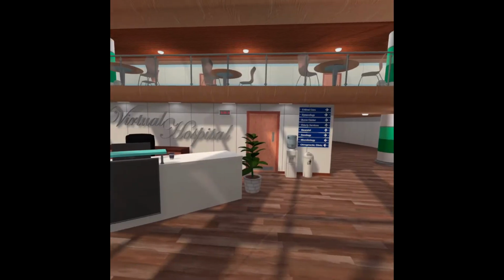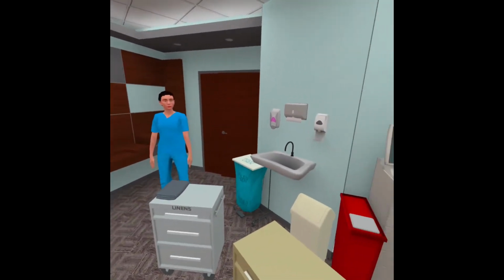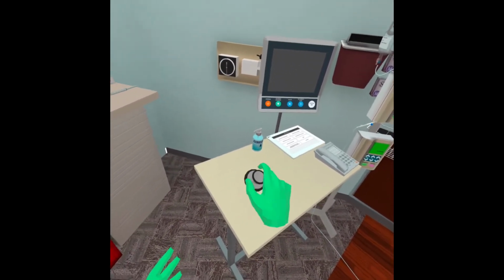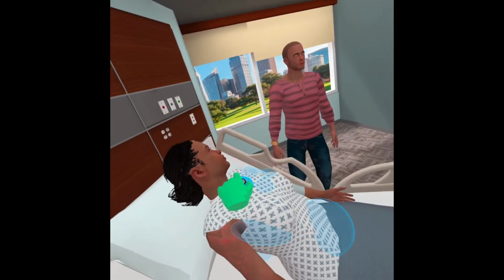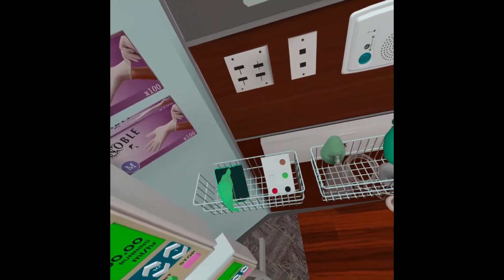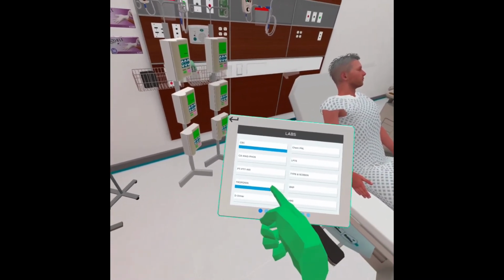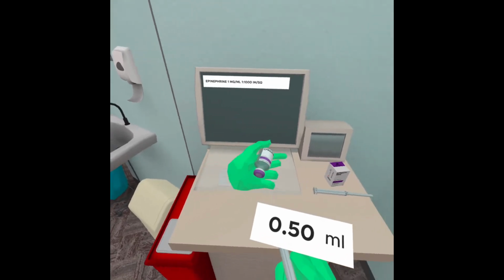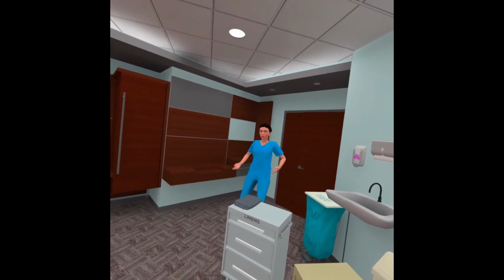SimX Student Tutorial